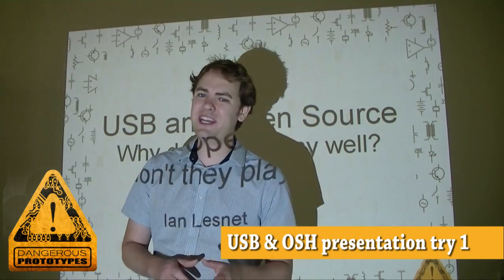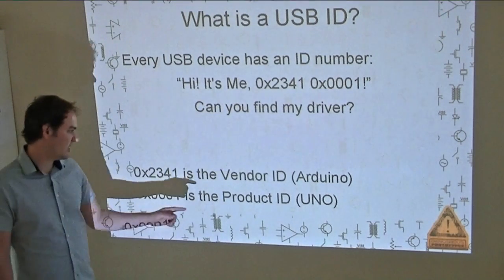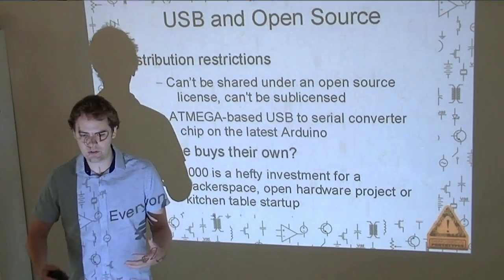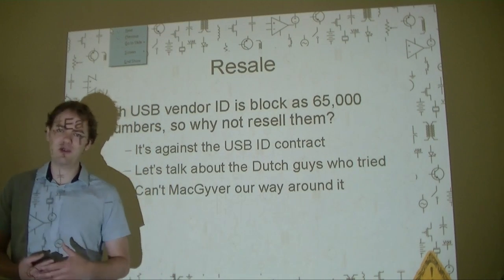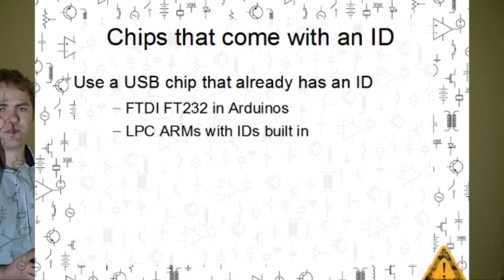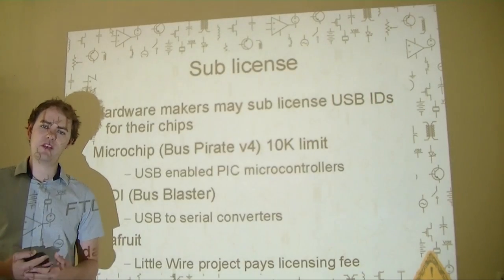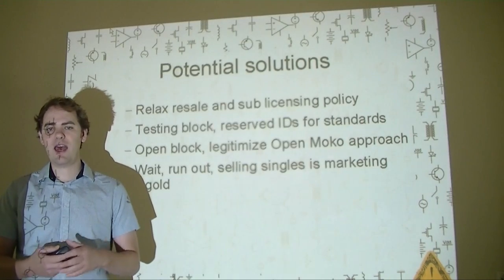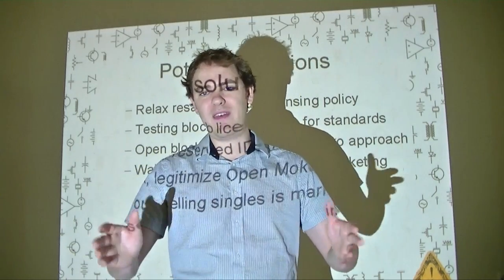#37 USB and Open Source presentation 2012 first run through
This workshop video is an absolute first run-through of our USB & Open Source presentation for the Open Hardware Summit 2012. The final presentation needs to be just under 10 minutes.